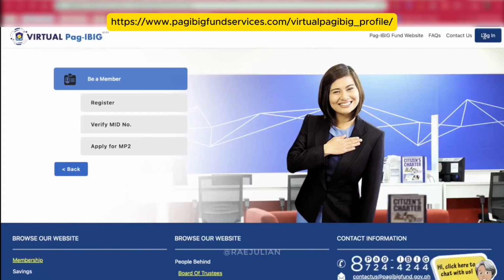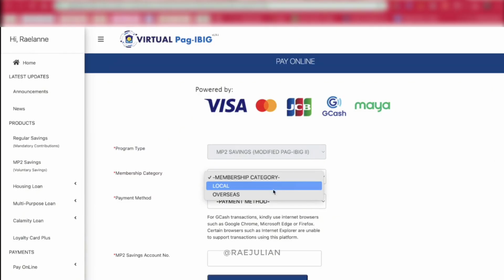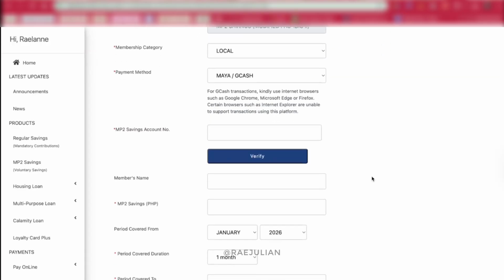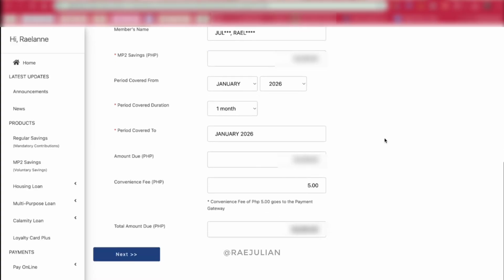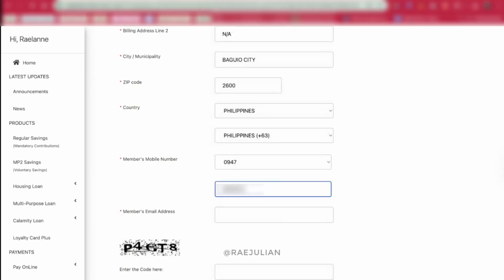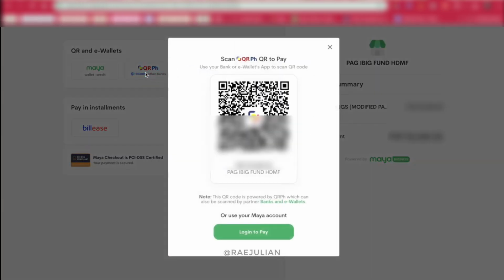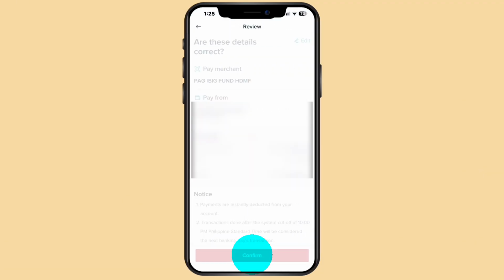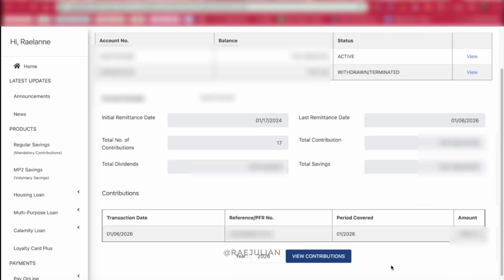Add MP2 Funds Online | Here's Exactly How to Do It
Learn how to add MP2 funds using Virtual PAG-IBIG in this step-by-step tutorial.

This video shows the exact process of funding your PAG-IBIG MP2 Savings online, making it easy even for beginners.

📌 Video Chapters:
0:22 – Login to Virtual PAG-IBIG
0:40 – Funding your MP2 account
2:40 – Paying via QRPH (BPI)
3:20 – Checking if your MP2 funds were credited

You’ll also learn:
✅ Where to find your MP2 account number
✅ How to pay MP2 online using QRPH and BPI
✅ How long MP2 contributions take to reflect
✅ When you’ll receive your official receipt via email

This guide is ideal for first-time MP2 savers, busy professionals, OFWs, and anyone looking for a safe, convenient, and cashless way to grow their savings.

⏳ Important Reminder:
MP2 contributions usually reflect after at least 3 business days, so delays are normal.

Useful Links